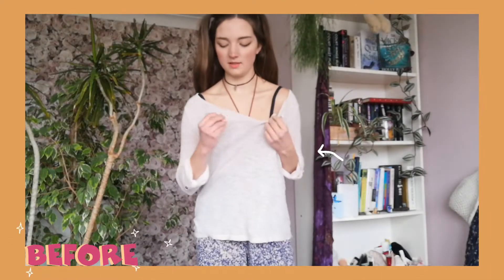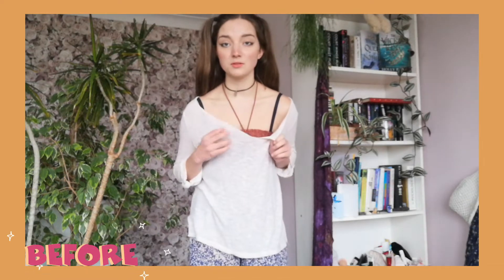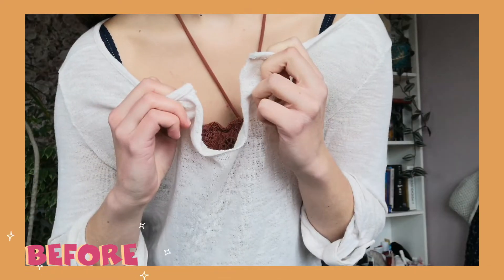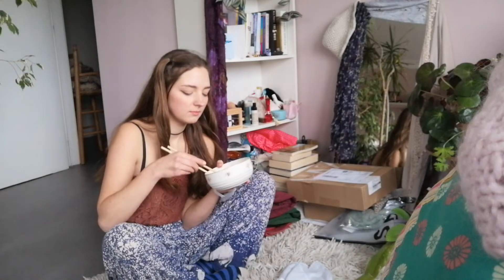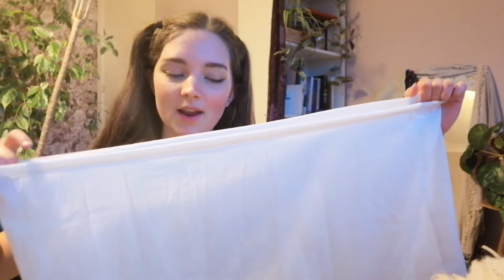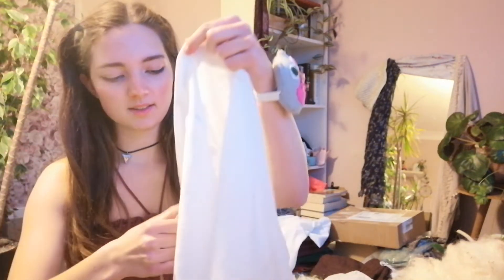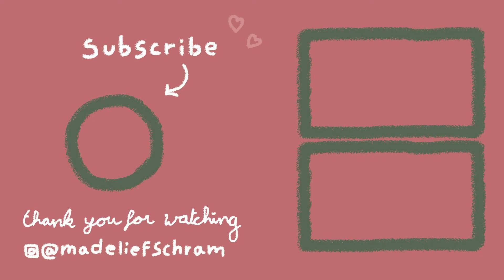my second attempt at a thrift flip 🌸 CUTE THRIFTED CLOTHES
Hey sweeties, I finally did another thrift flip. I really like altering second hand/thrifted clothes, but it's so much time and work! But thrift flips are fun to watch and easy to edit for me, so here's another attempt of me trying to style my thrifted clothes.

I use a sewing machine in this thrift flip, but if you don't have one, I'd like to make a video on how to thrift flip without a sewing machine - just let me know ;)

Madelief x

✨Q&A
my name is Madelief
what's your age? 20
where are u from? I'm Dutch/British
do u have instagram? yes @madeliefschram

✨Filming Equipment:
camera: just my phone (for now I hope)
editing: Premiere Pro (i use this for my school/studies)